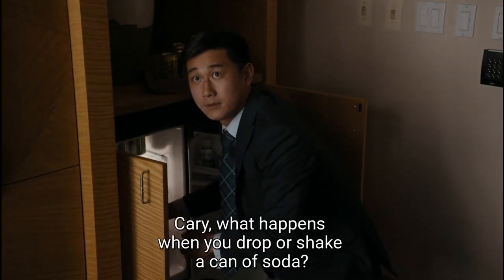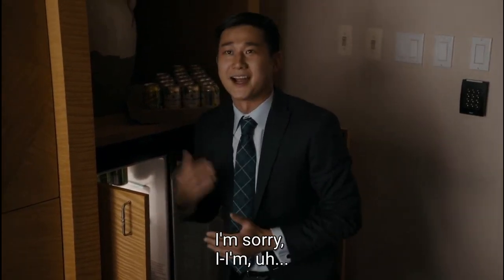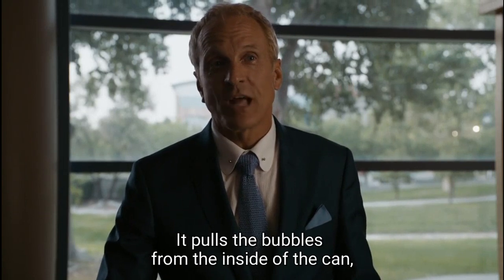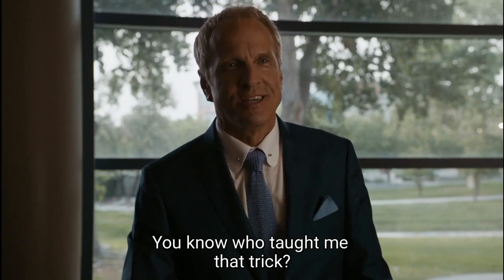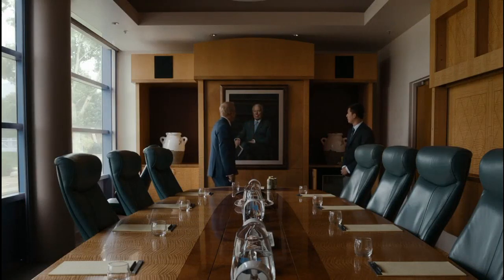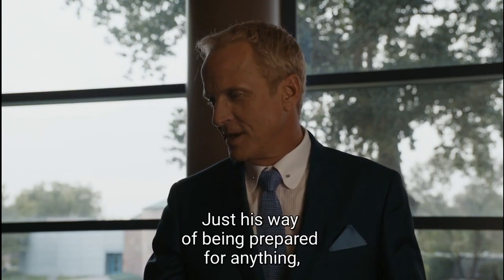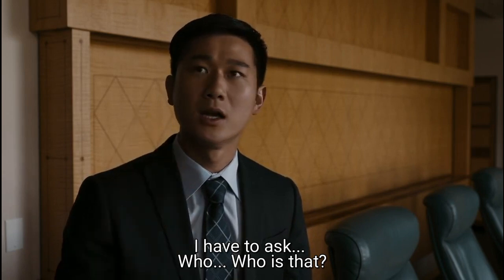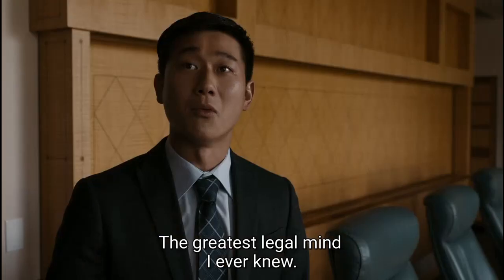"Spin to Win: Harnessing Centrifugal Force to Save Your Soda"